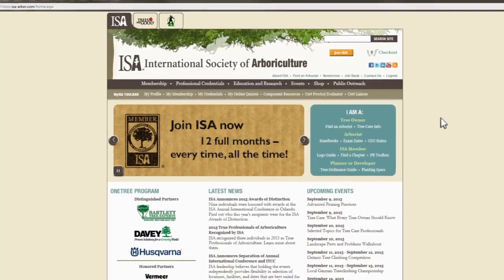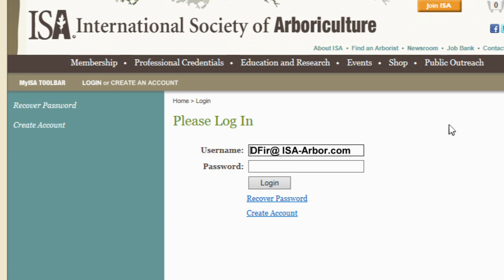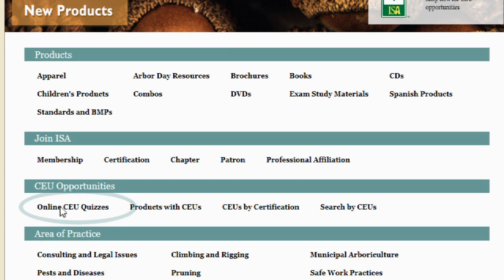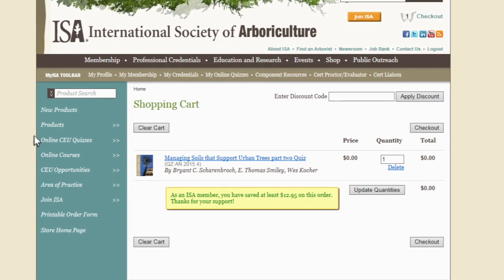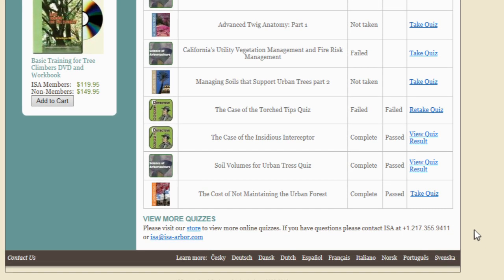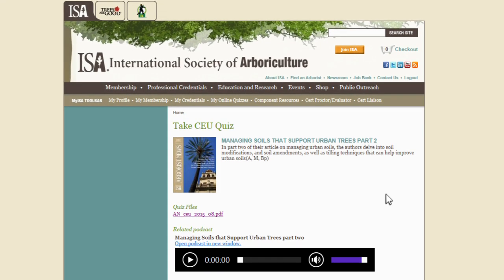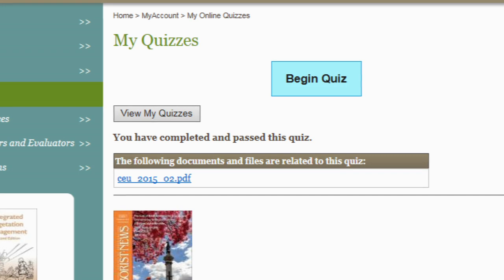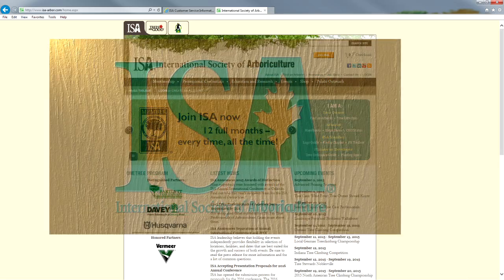Online Quiz Tutorial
A quick walk through of browsing, purchasing, and taking an online quiz at the ISA website.